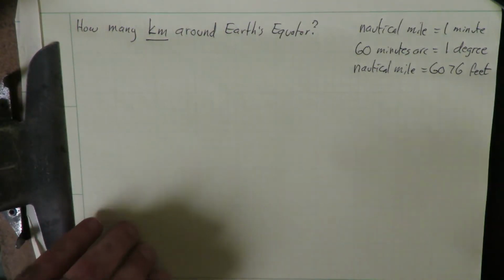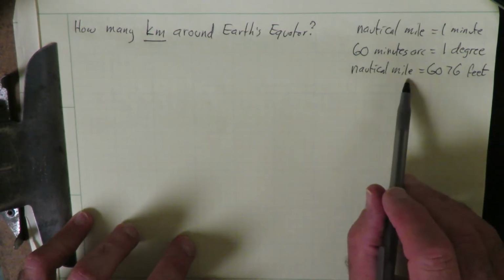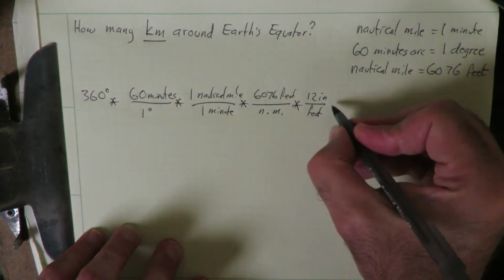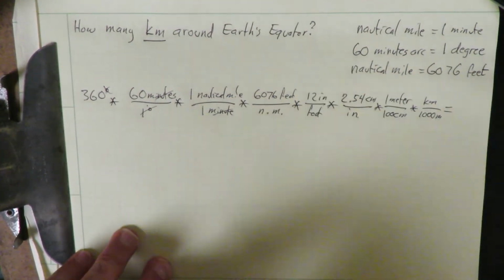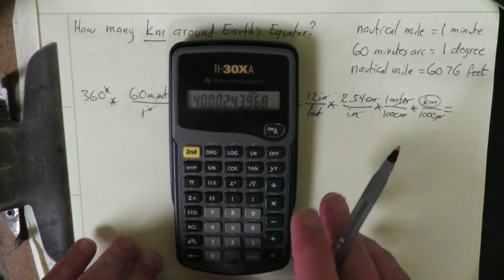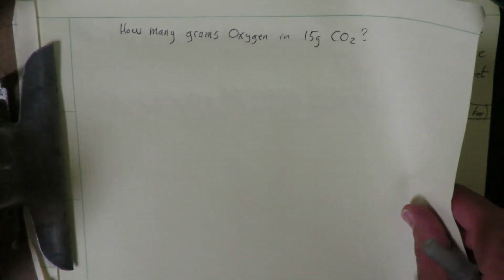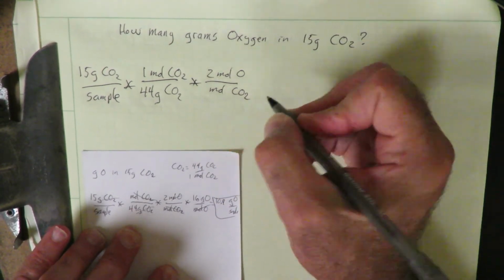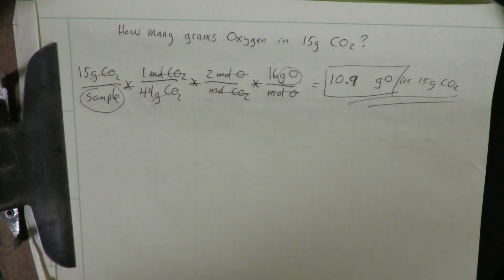AP 1 Math review 5 of 4 More Dimensional Analysis Examples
Two more dimensional analysis examples, including stoichiometry.